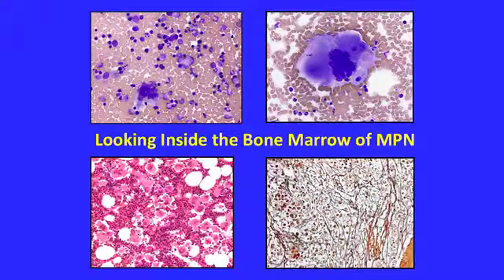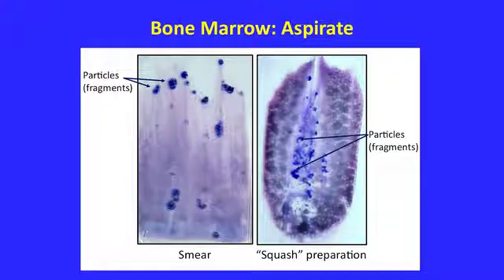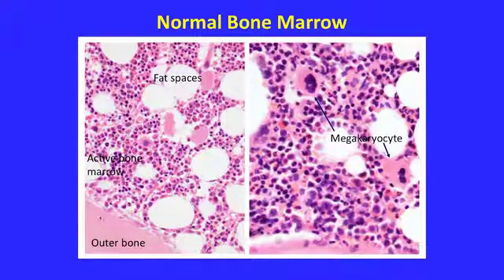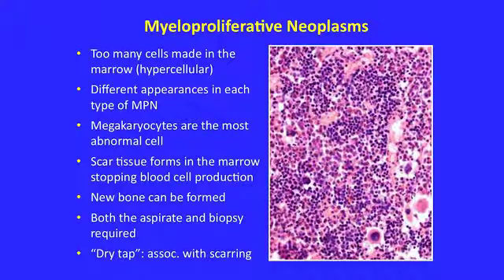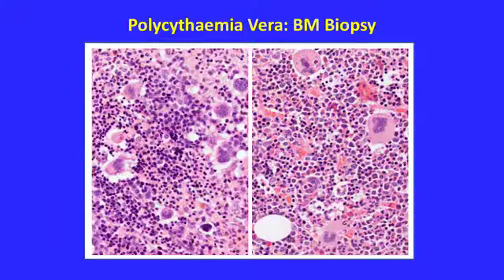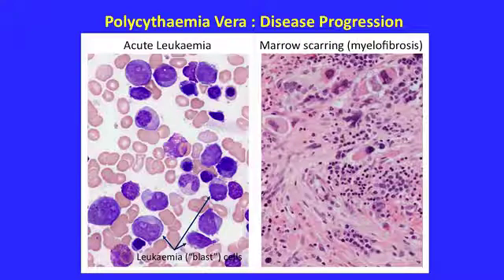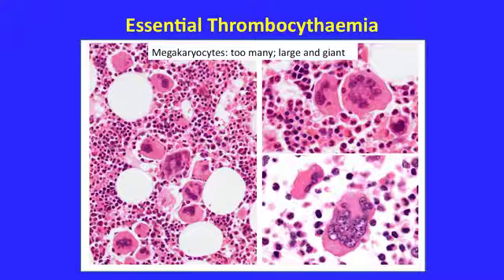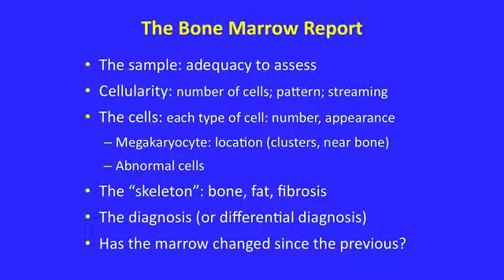Dr Wendy Erber- Looking Inside the Bone Marrow of MPN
This material is copyright protected any use without the rights owner's permission is considered an infringement without the  owner's permission. Please ask permission.